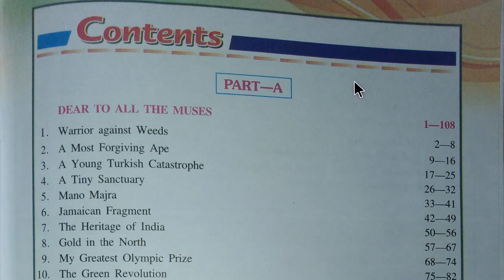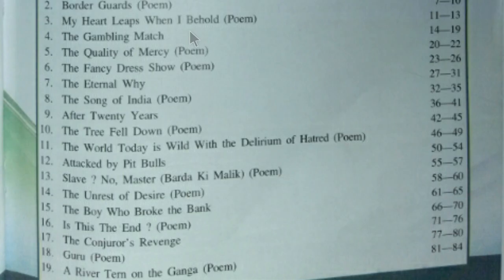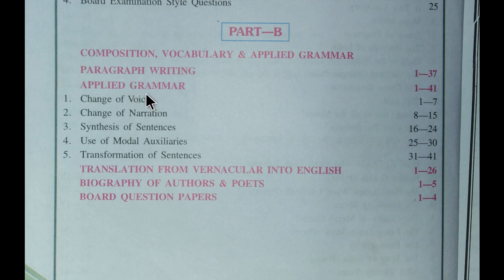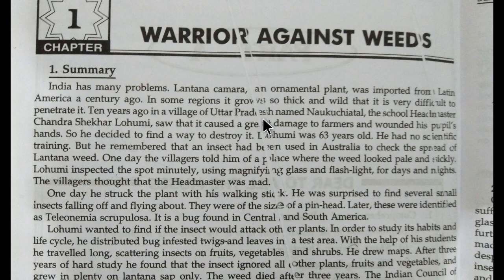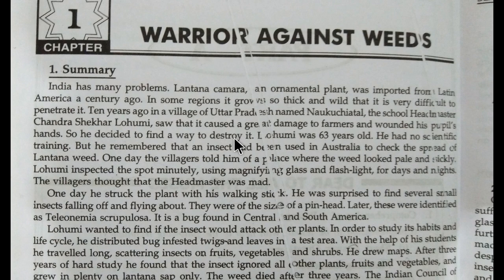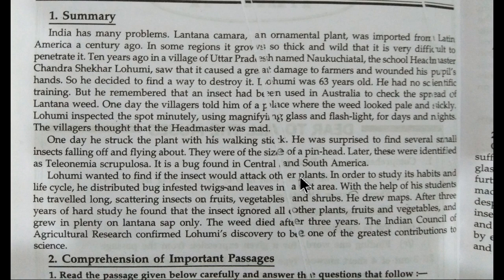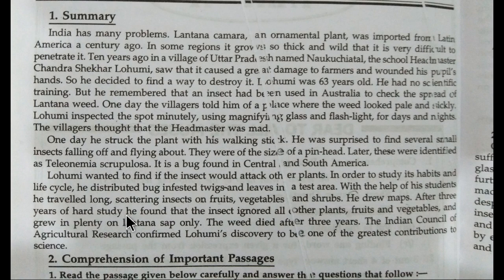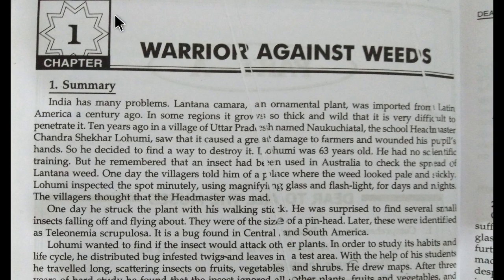L.1 Warrior Against Weeds,Summary ( Class +2 ,Ele.Eng.)